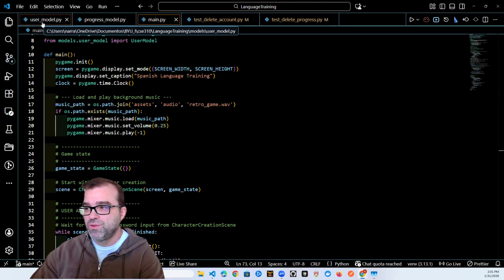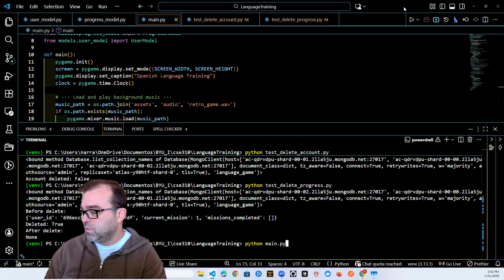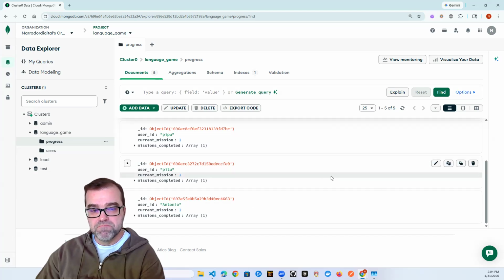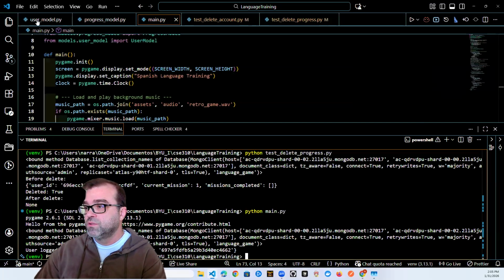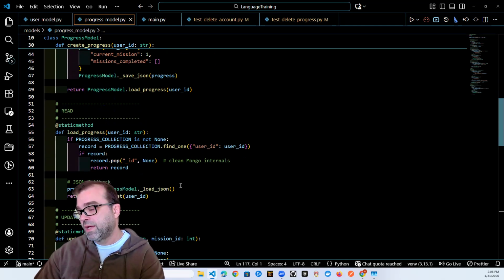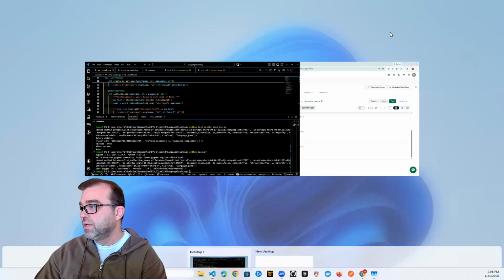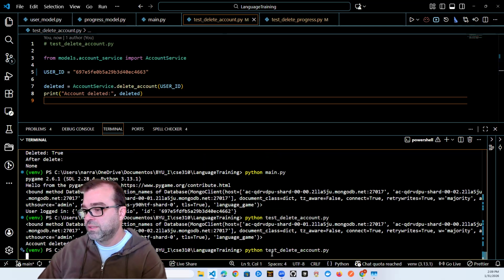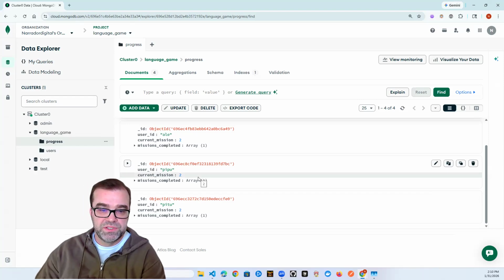module 2 demo